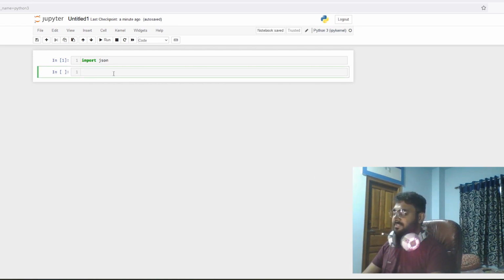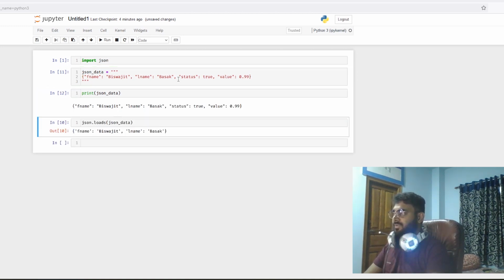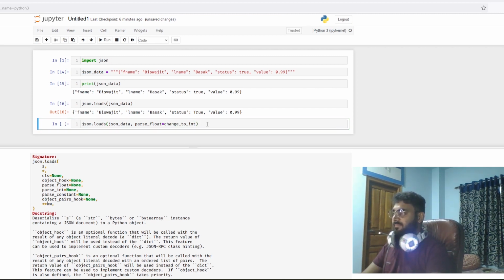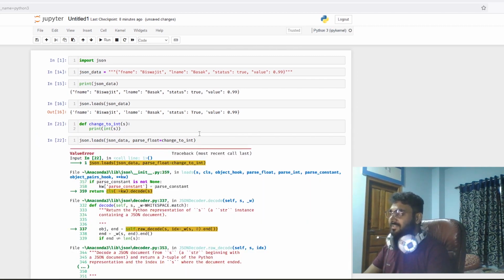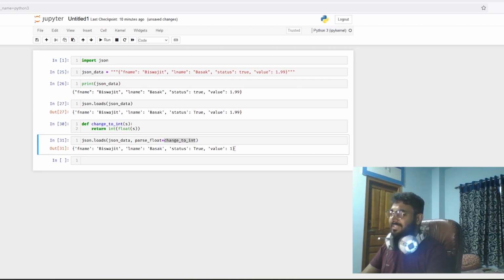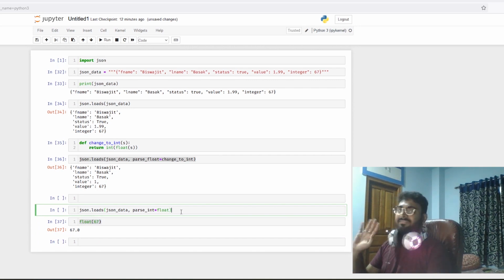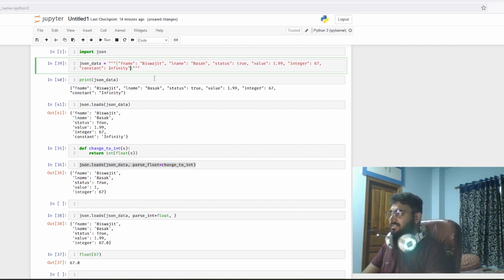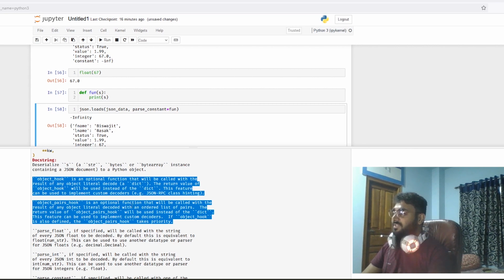JSON Loads Function in Detail - Part 3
This video shows how to use the JSON Module in Python 3. It talks about how to read JSON from a string and store it as a Python dictionary and convert the Python dictionary back into a JSON string. It also talks about how to read a JSON file and save it as a Python dictionary and convert the Python dictionary back into a JSON file. It talks about the json.load and json.loads function.

► Important

Jupyter Notebook File ▸

PDF File ▸

► About Me
▸Biswajit Basak